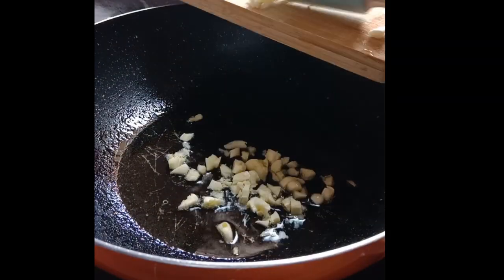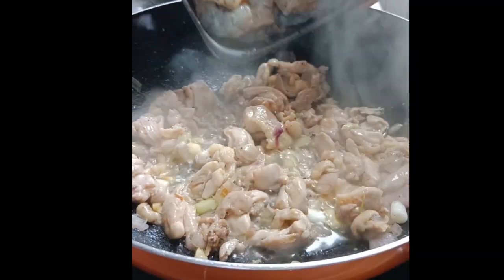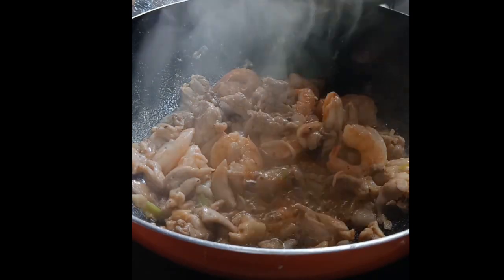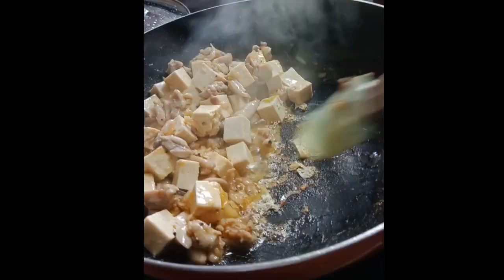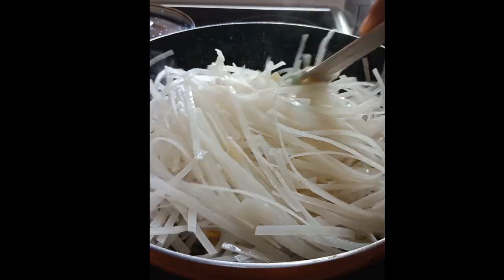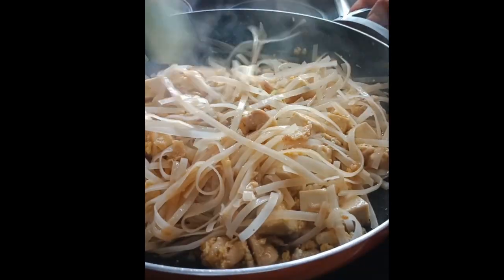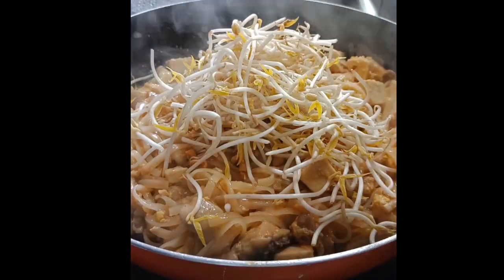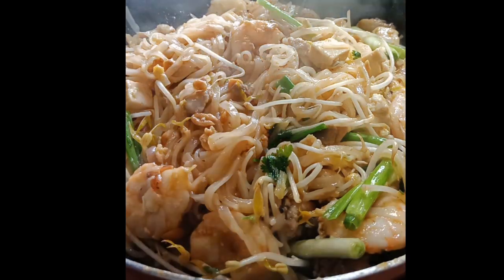PAD THAI kang bata ka! Ala-Ninong Ry 😎👌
Pad Thai Ala Ninong Ry Inspired